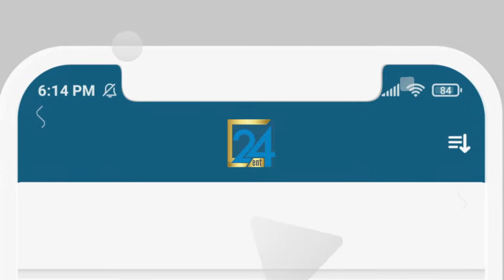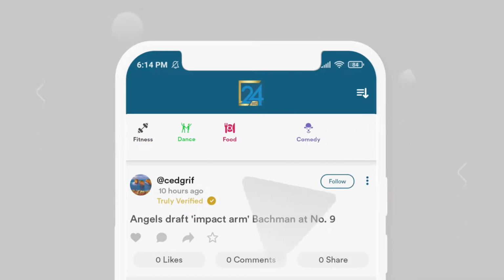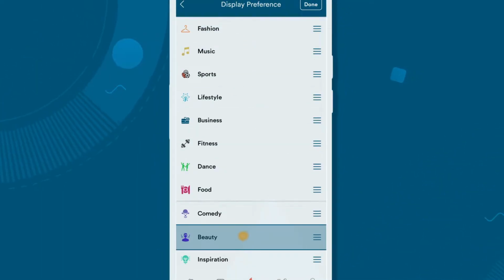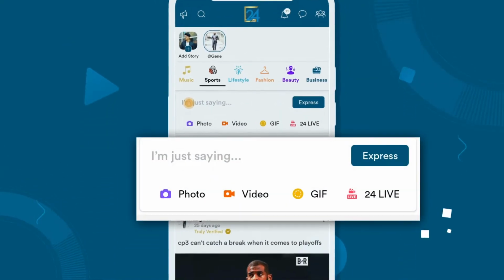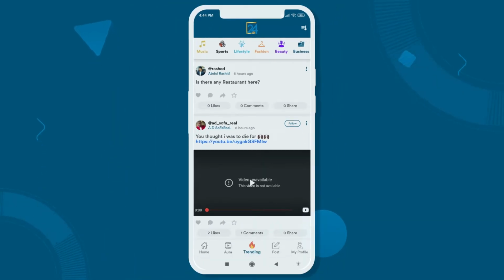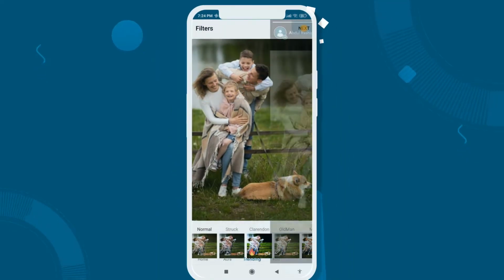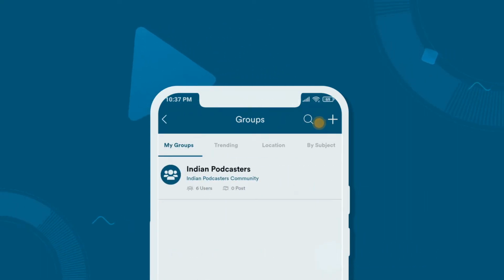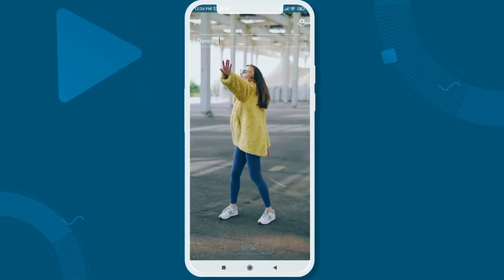24ENT || App Preview Video || App Promotional Video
24ENT || App Preview Video || App Promotional Video